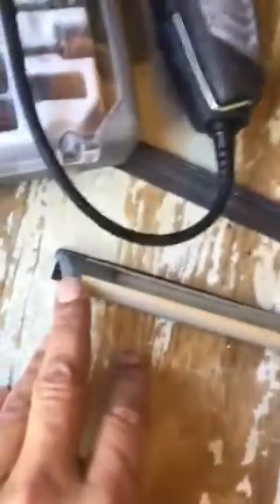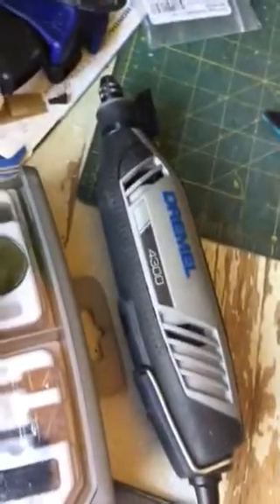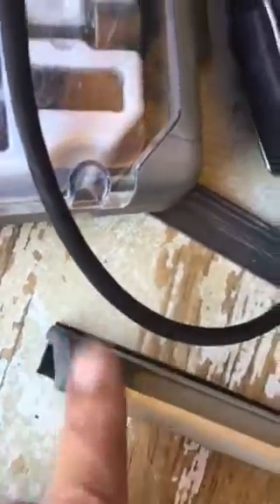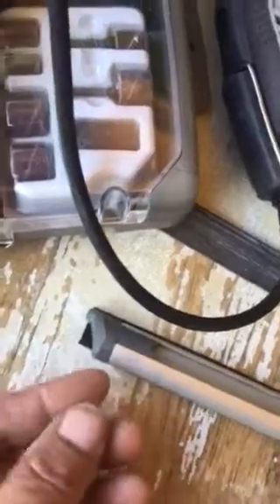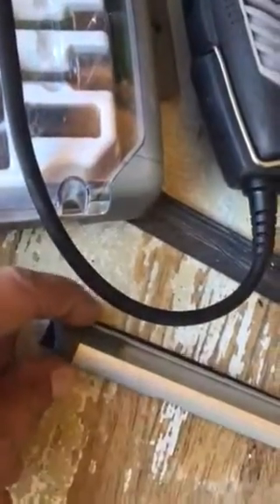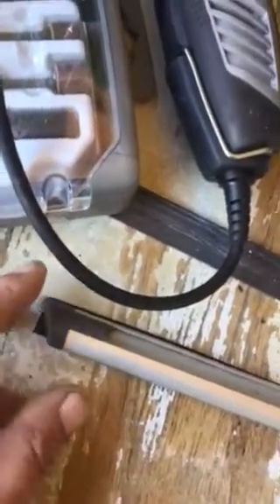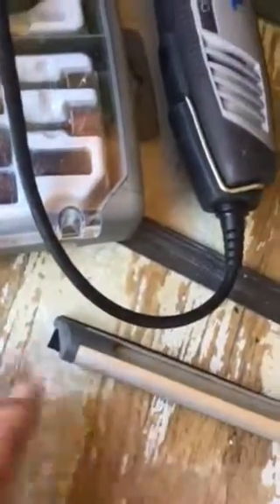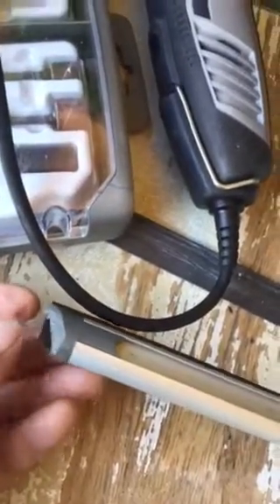Sorbo Corbra End Clip Mod (Physics of Squeegee Channel Ends)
This is a mod I did on the end clips to a Sorbo Cobra.. Explanation of the physics involved with squeegee channel ends, metal vs plastic..